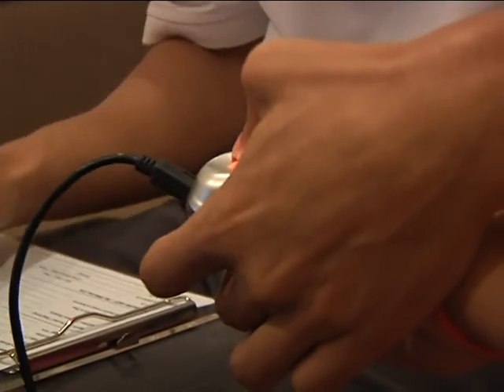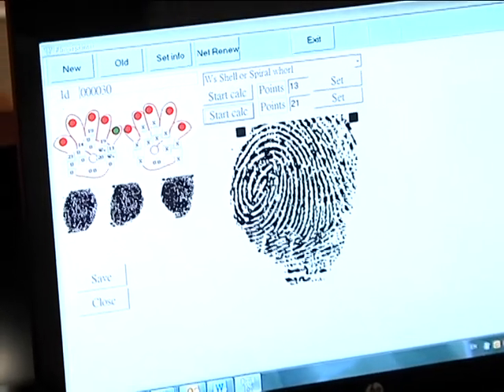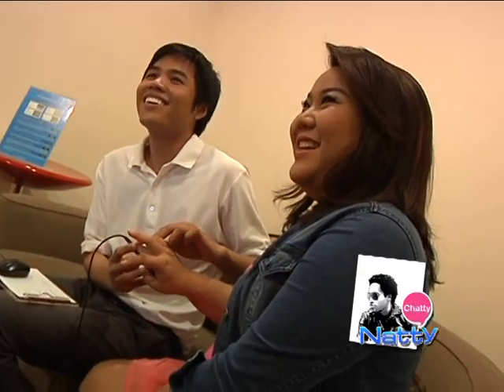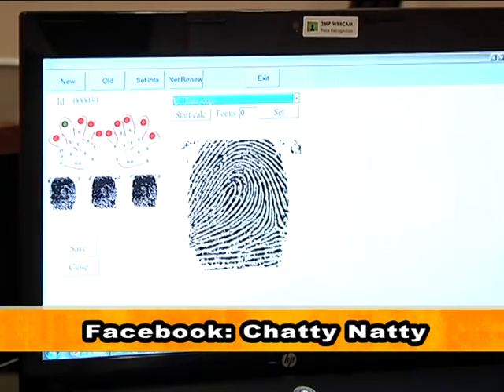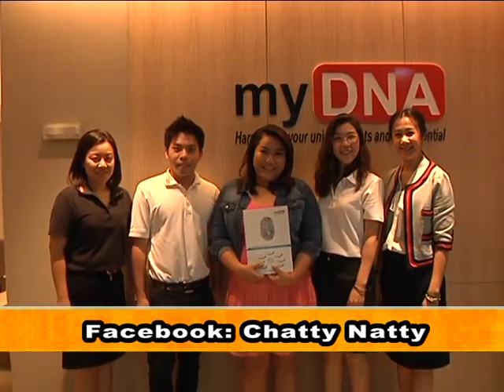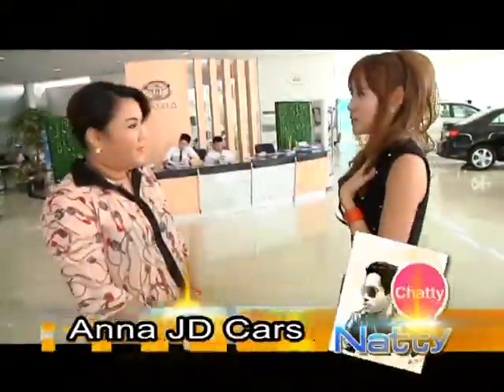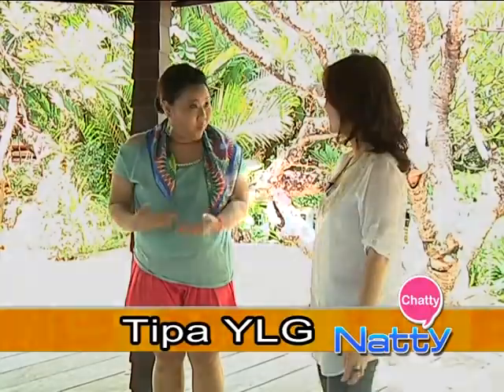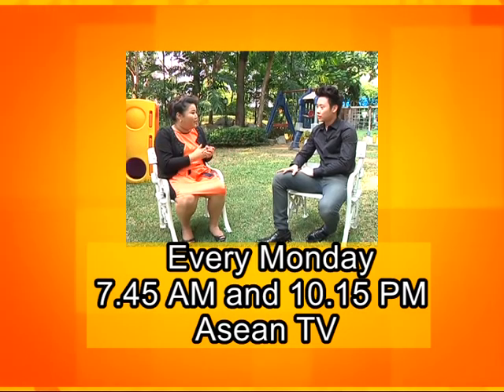Chatty Natty YE Tape 5.1: How Dermatoglyphics Benefits Business Organizations